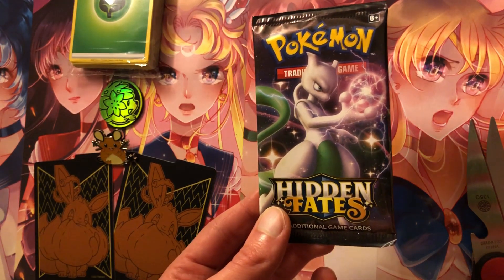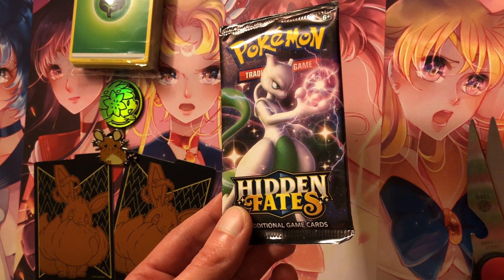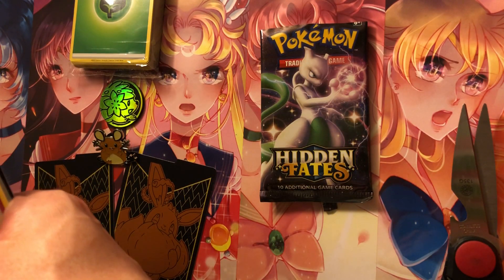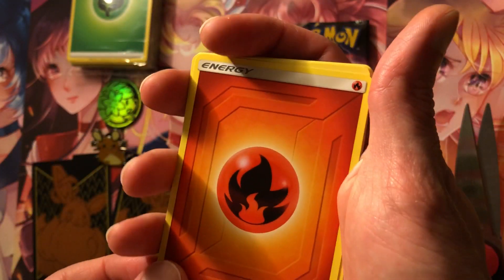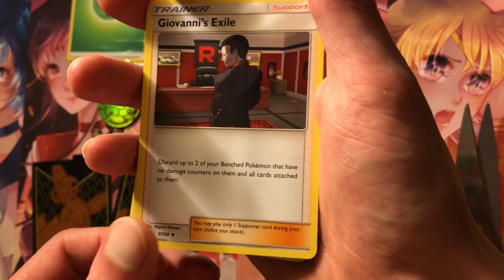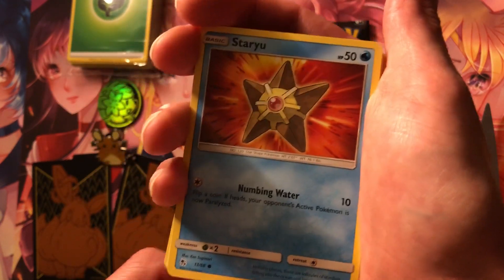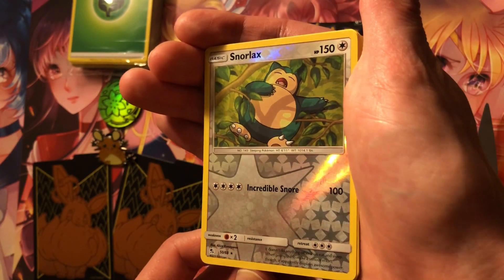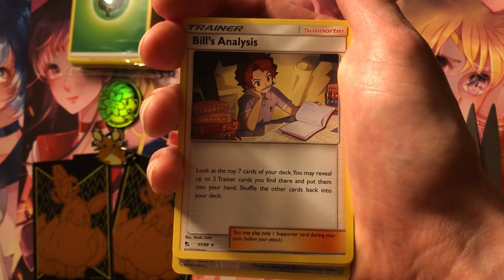Hidden Fates Booster Pack Cards Opening 1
Hidden Fates Booster Pack Cards Opening Number 1! 🌟